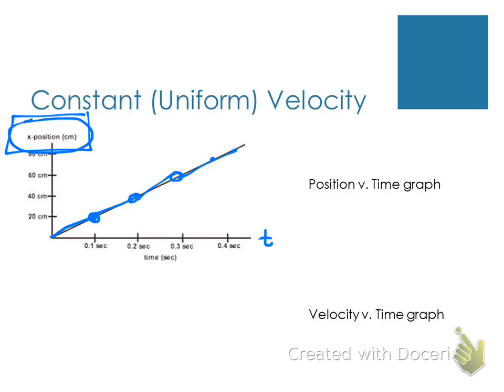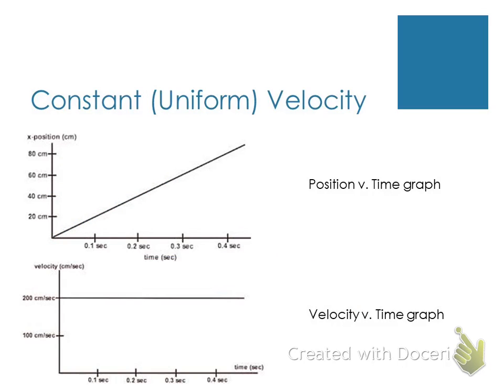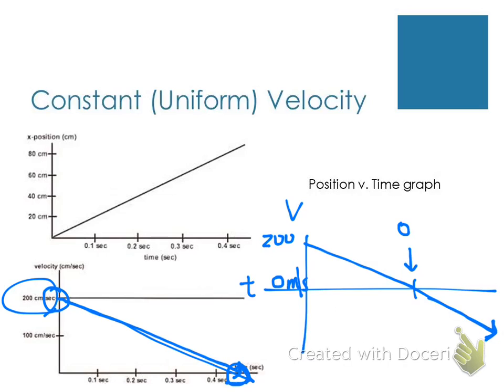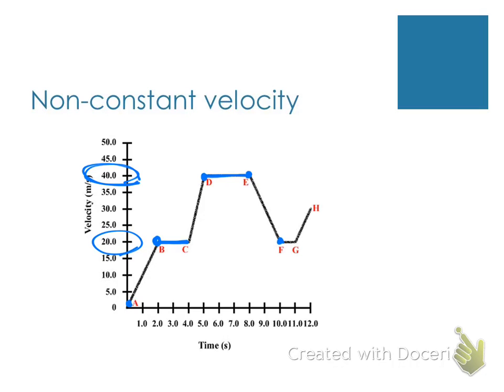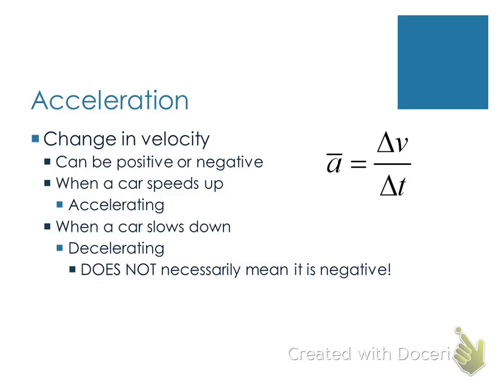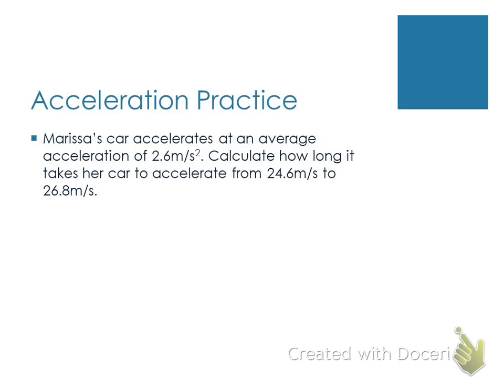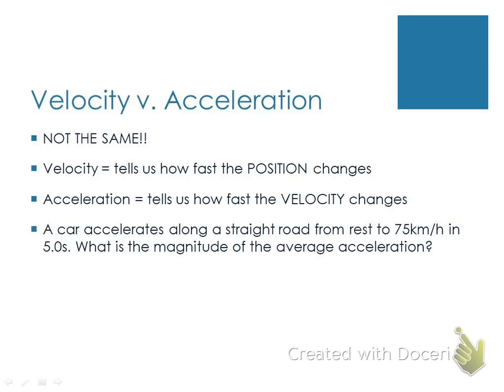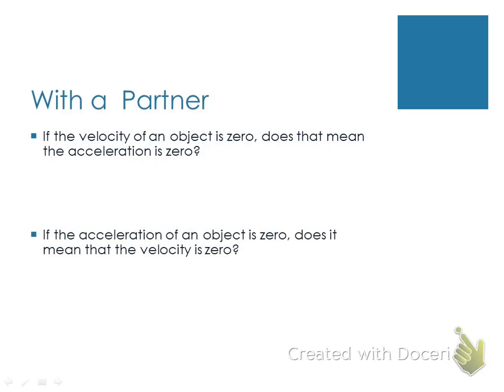HAP Acceleration 8.28.17